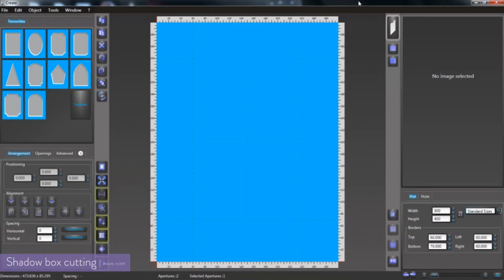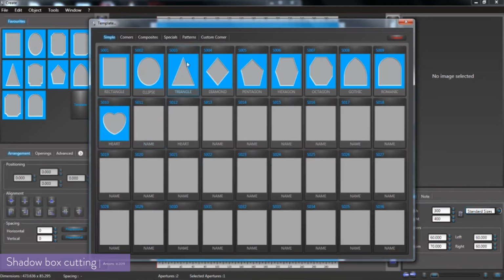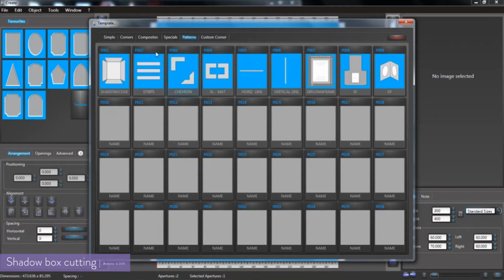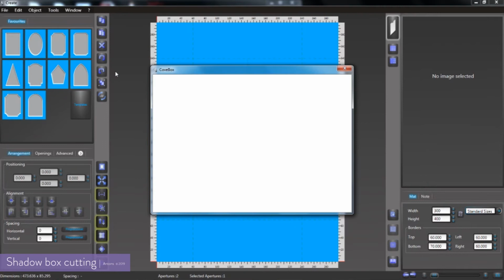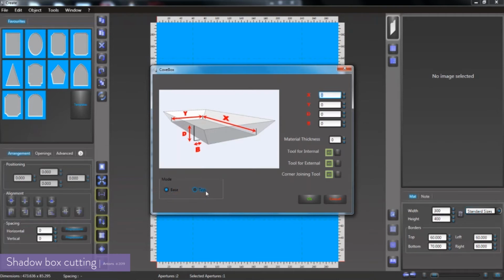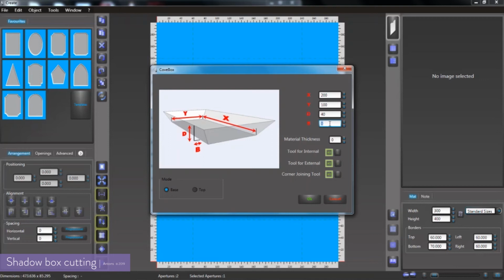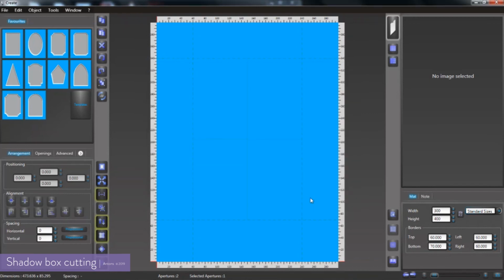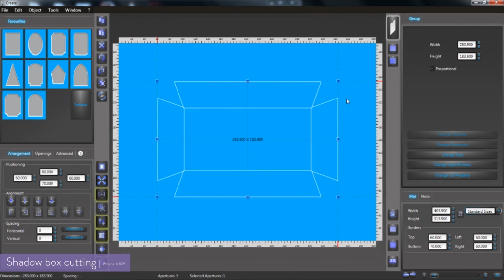V-STUDIO | Shadow Box Cutting